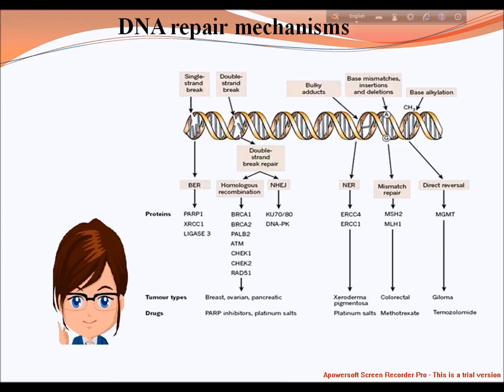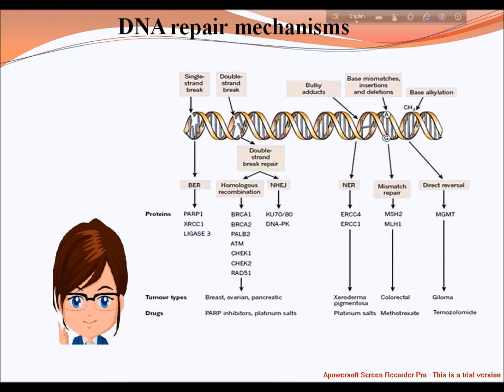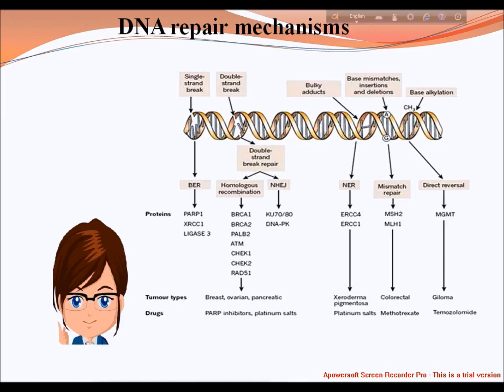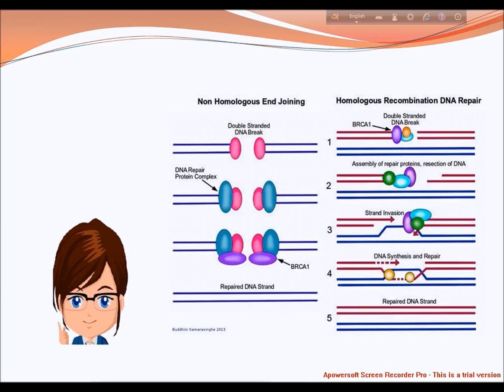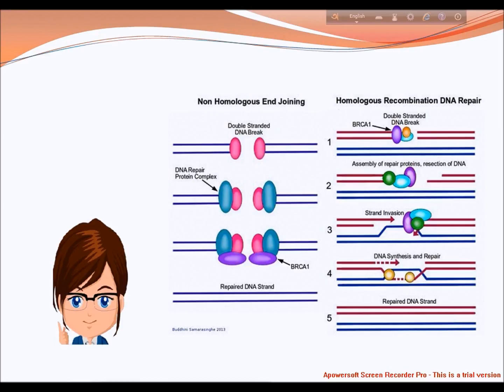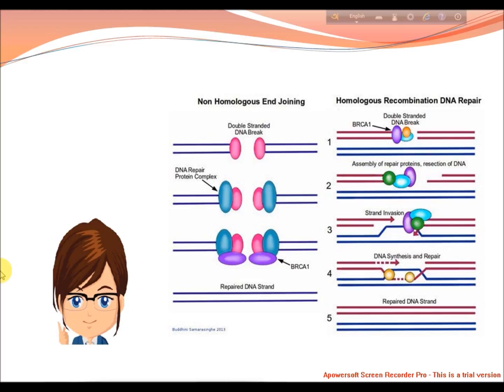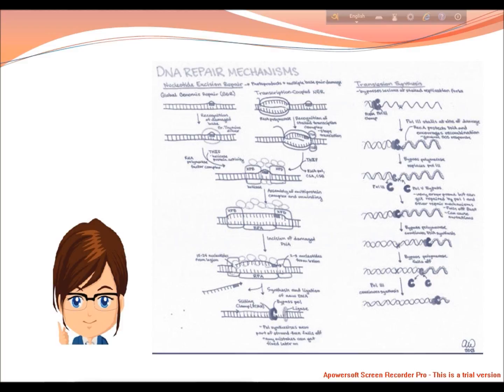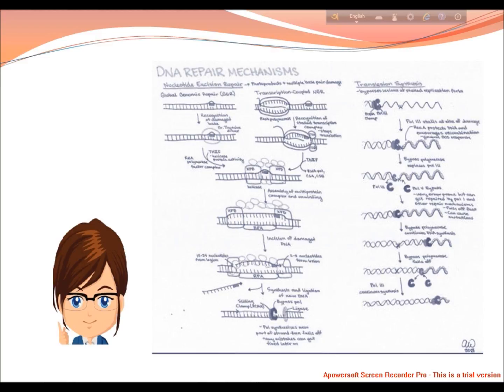DNA repair mechanisms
DNA repair is a collection of processes by which a cell identifies and corrects damage to the DNA molecules that encode its genome. In human cells, both normal metabolic activities and environmental factors such as UV light and radiation can cause DNA damage, resulting in as many as 1 million individual molecular lesions per cell per day. Many of these lesions cause structural damage to the DNA molecule and can alter or eliminate the cell's ability to transcribe the gene that the affected DNA encodes. Other lesions induce potentially harmful mutations in the cell's genome, which affect the survival of its daughter cells after it undergoes mitosis. As a consequence, the DNA repair process is constantly active as it responds to damage in the DNA structure. When normal repair processes fail, and when cellular apoptosis does not occur, irreparable DNA damage may occur, including double-strand breaks and DNA crosslinkages (interstrand crosslinks or ICLs)